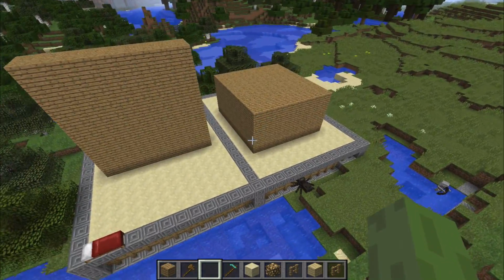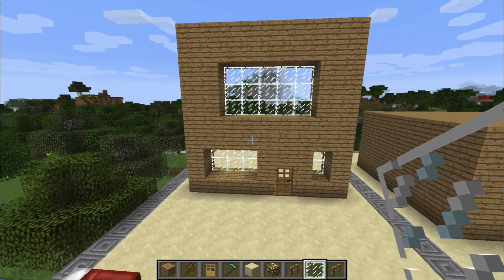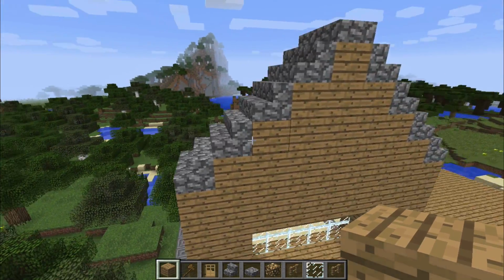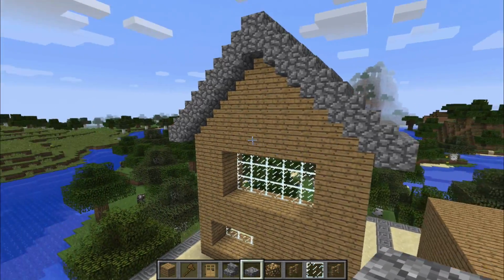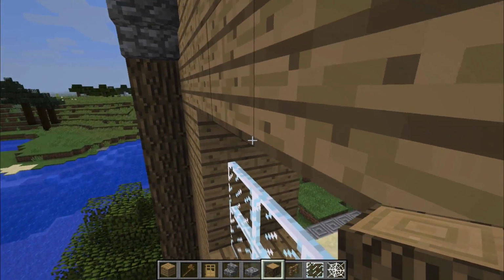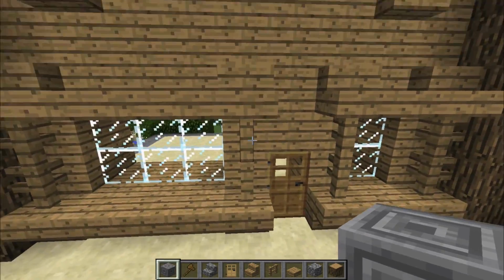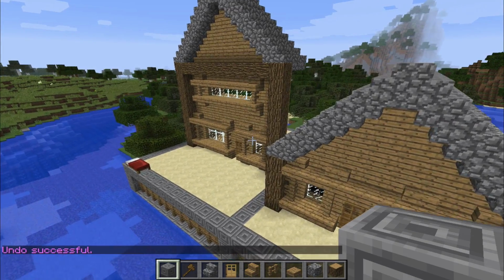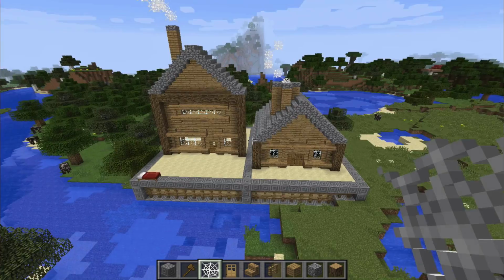EXTERIOR HOUSE DESIGN [Minecraft Building Tutorial]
If you guys want anymore build tutorials drop a like so I know to make more!